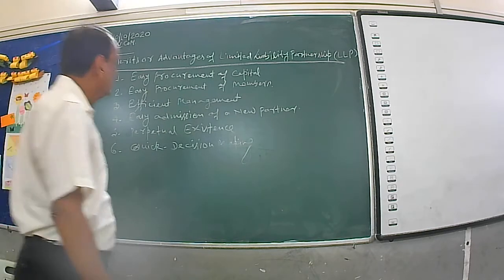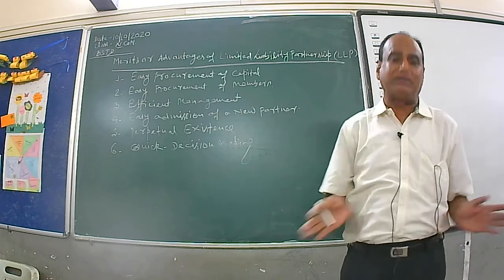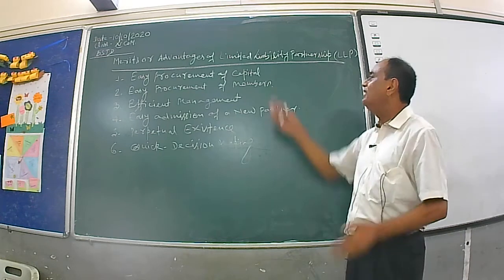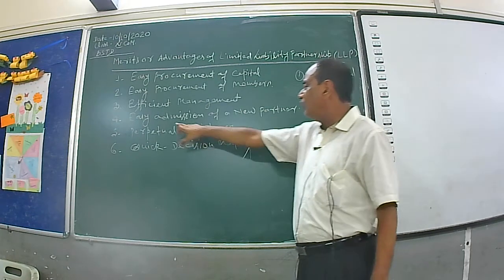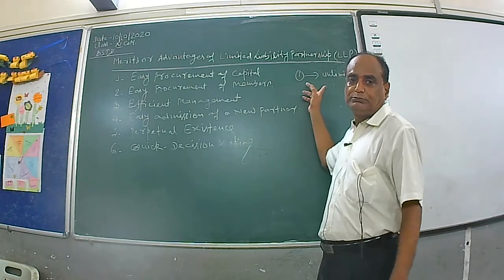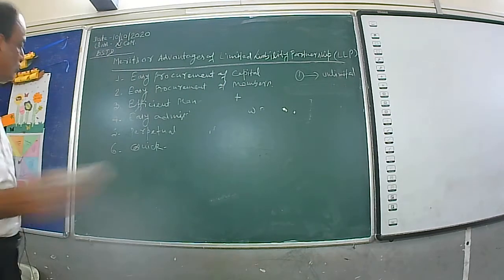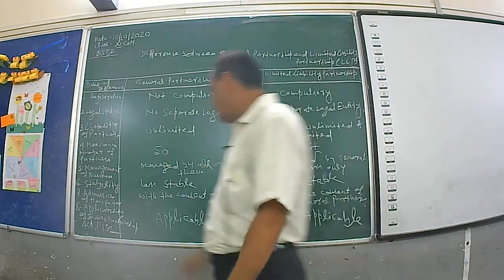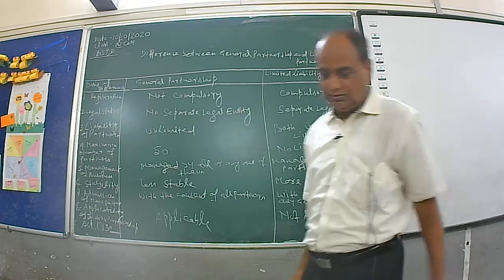Business Studies - XI - 10/10/2020